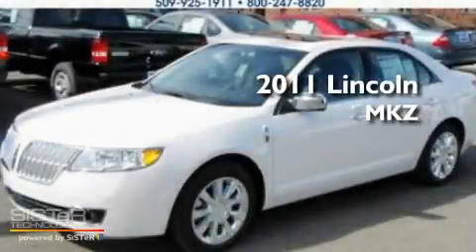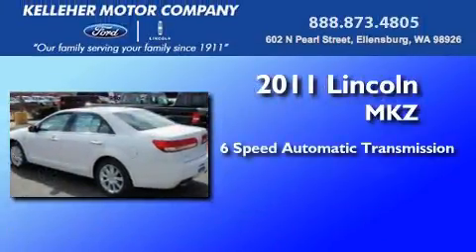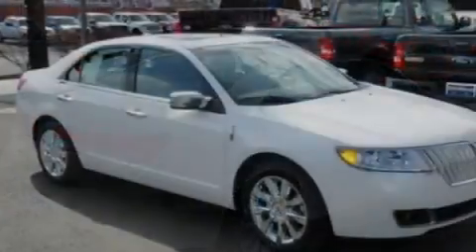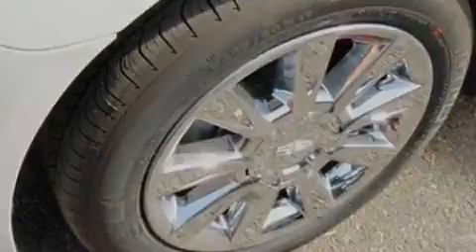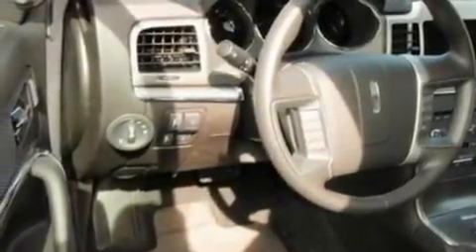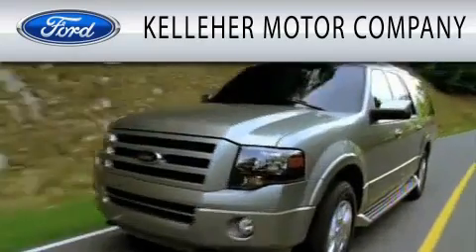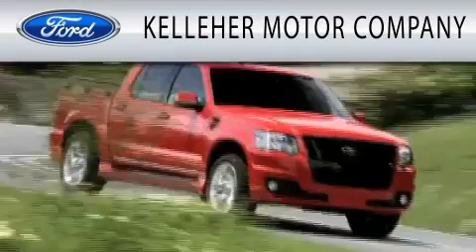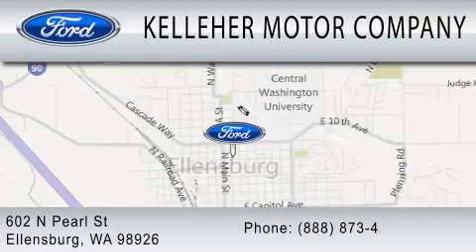2011 LINCOLN MKZ Ellensburg WA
Year : 2011
 Make : LINCOLN
 Model : MKZ
 Engine : 3.5L V6
 Trans . : AUTO 6SPD
 Exterior : WHITE PLATINUM METALLIC
 Miles : 10
 Interior : CHARCOAL
 Stock : 11105

 602 North Pearl St.